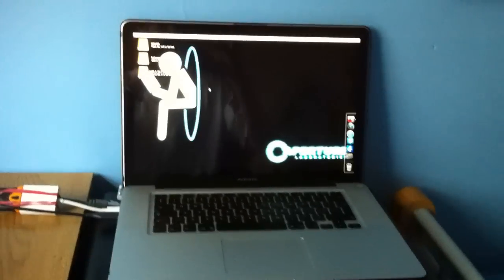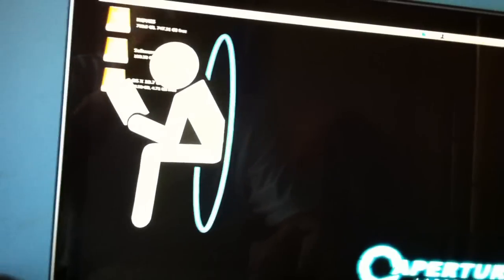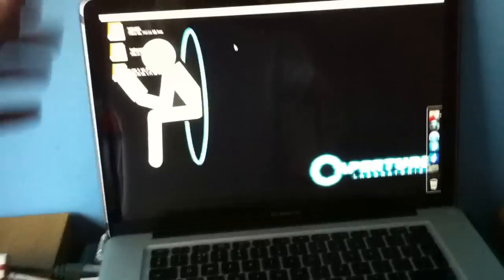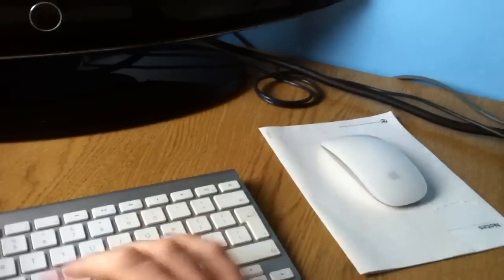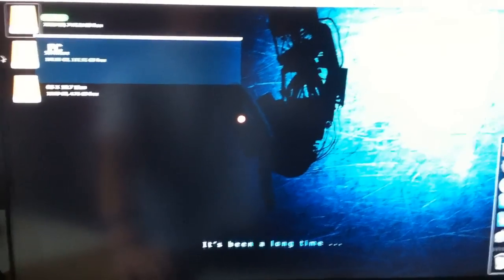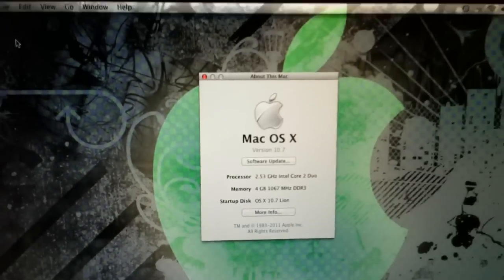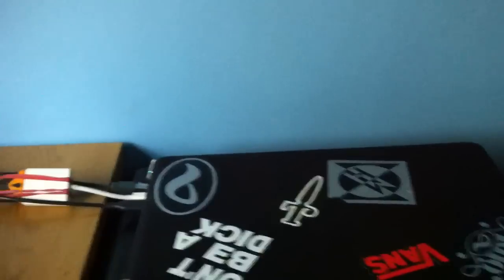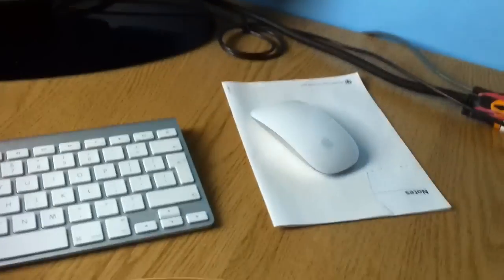External Monitors With OS X Lion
A subtle but welcome change I noticed when using an external monitor with OS X 10.7 Lion Preview 1